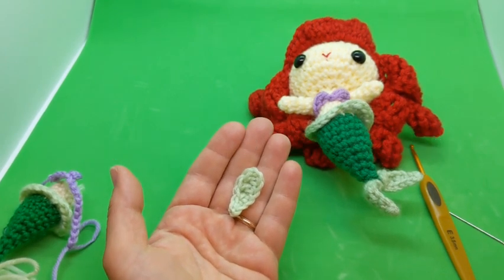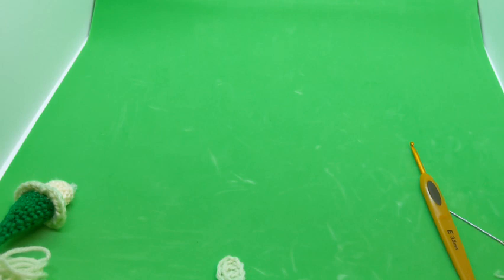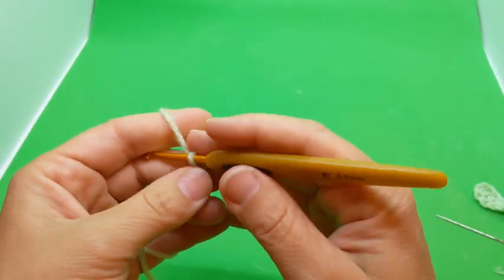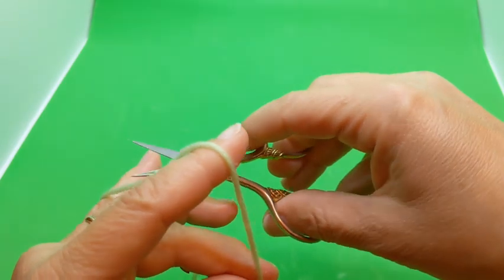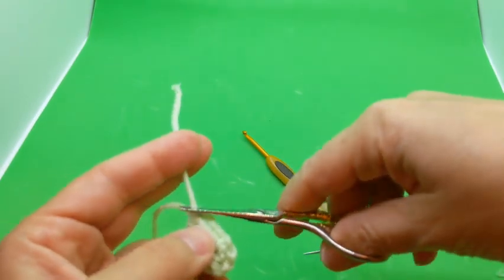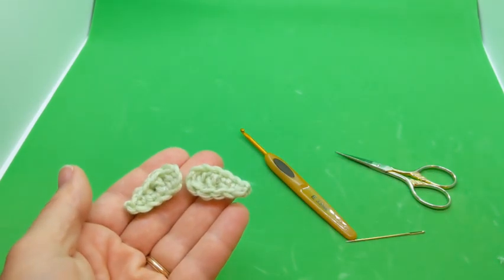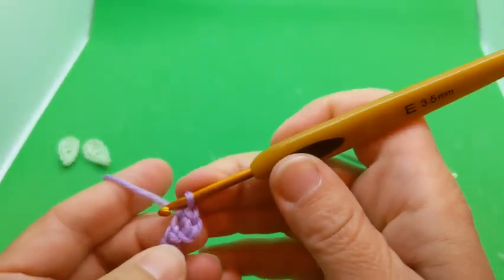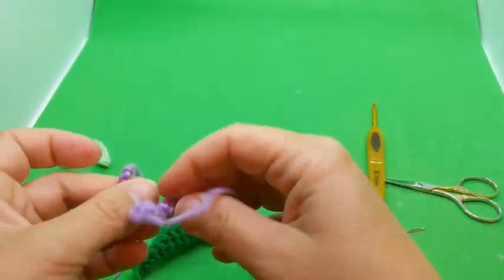Ariel Part 5: fins and bikini top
Jana Whitley, the pattern designer of the Disney Princess Crochet kit, demonstrates how to crochet the fins and bikini top for the Ariel doll using the yarn provided in the kit.